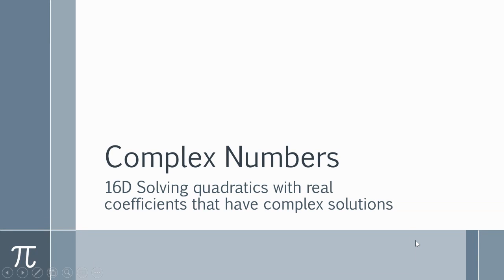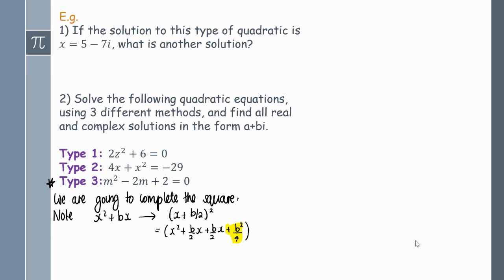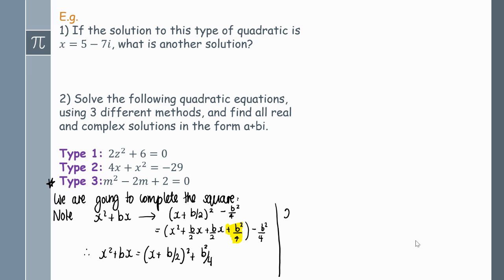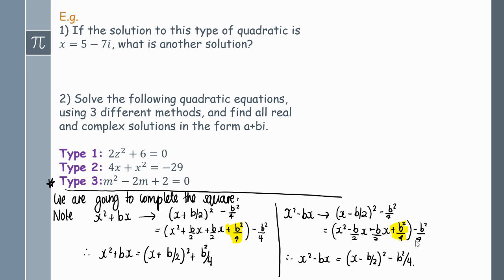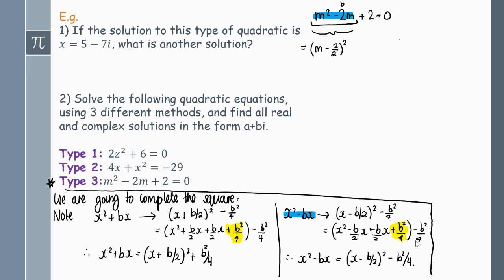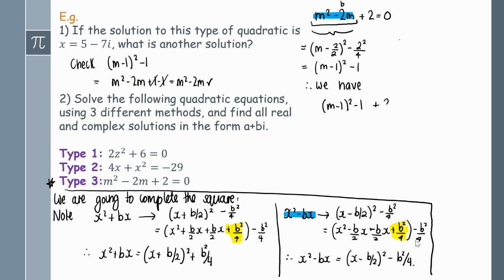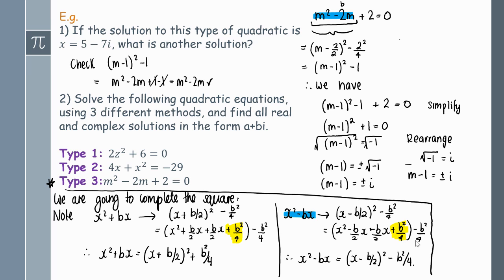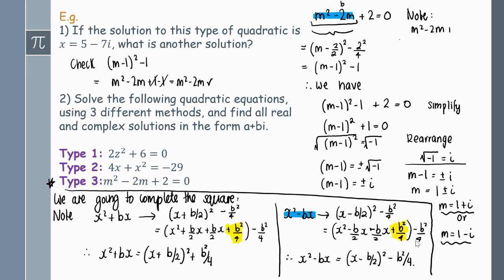16D Last Example- Completing the square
16D Last Example- Completing the square